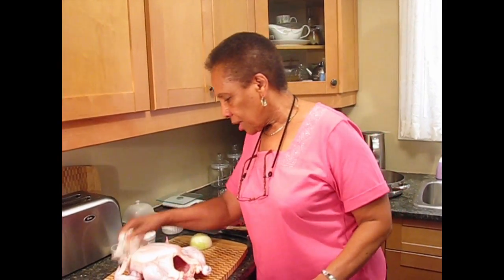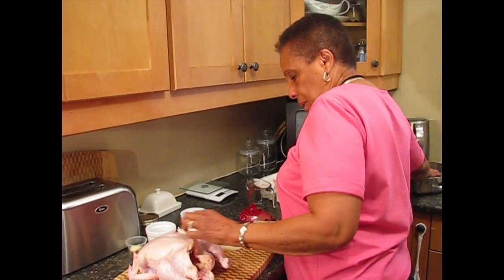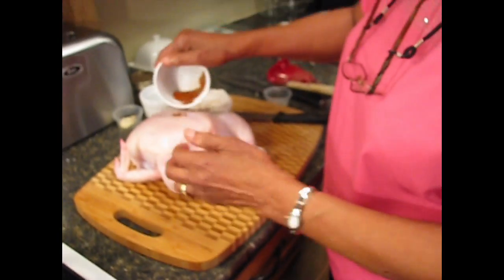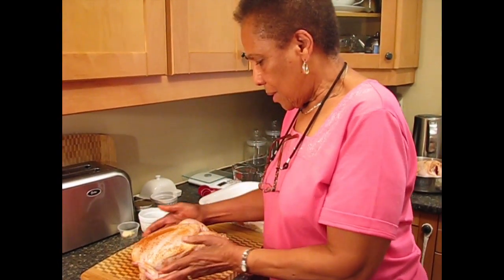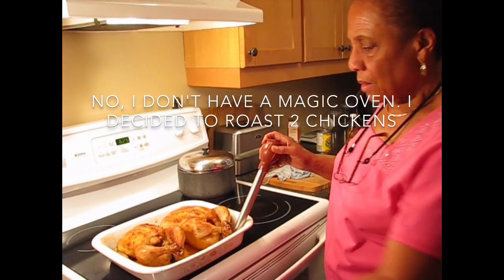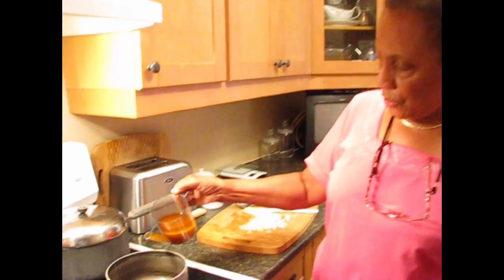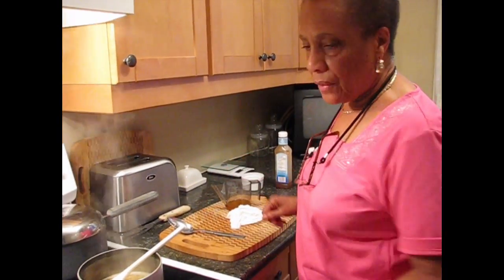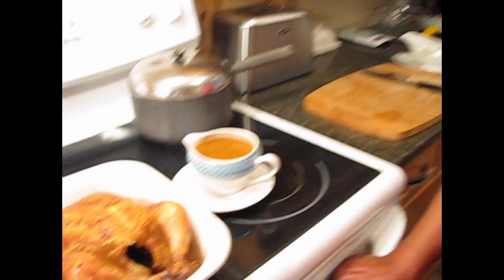Jamaican Roast Chicken & Gravy Recipe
Fay's Roast Chicken & Gravy: I think there's nothing easier or juicier than a whole roasted chicken with gravy. Trust me, this recipe is as easy as it looks. All you need to do is season the chicken and pop it into the oven.

My name is Fay DeLeon and I'm a Jamaican grandmother who loves to cook for her family. I started making Jamaican cooking lesson videos to teach my daughters how to make traditional Jamaican recipes. Thank you for letting me into your kitchens too!